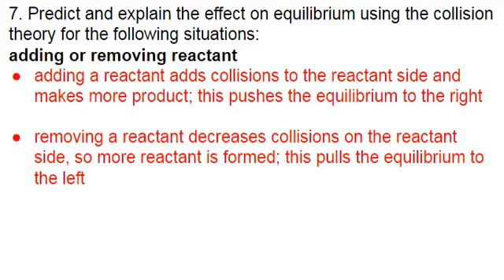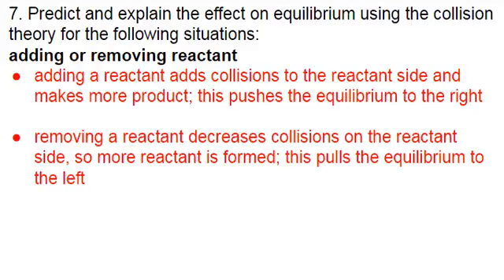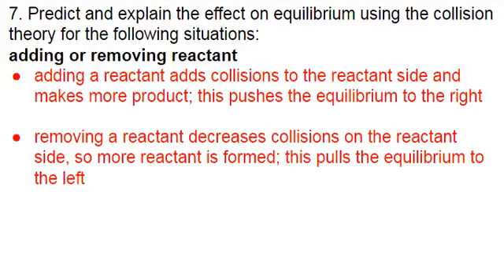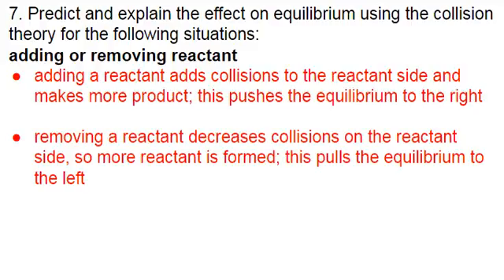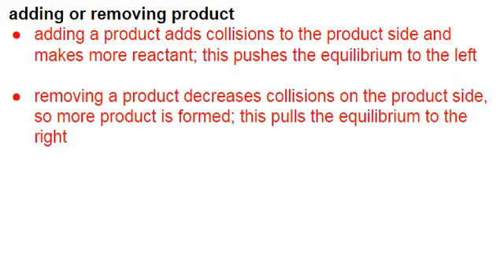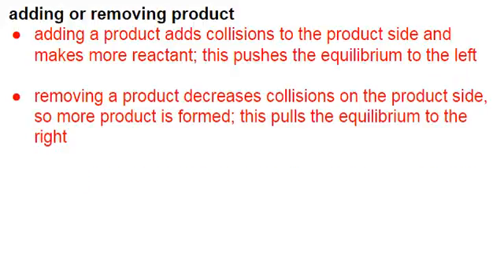Ch 16 17 Objective 7A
Goes over the effect on equilibrium position if reactant is added or removed or if product is added or removed; looks at the effect on collisions to predict